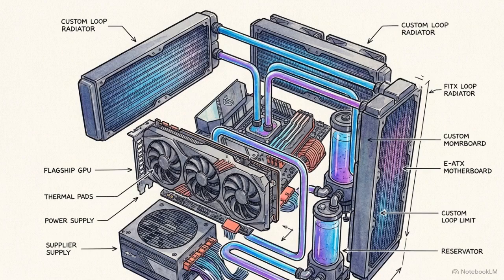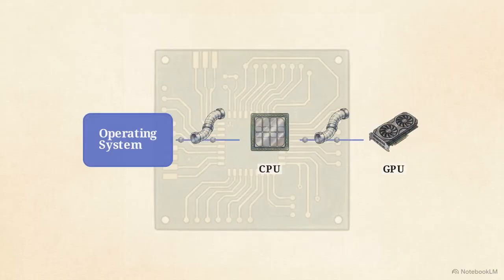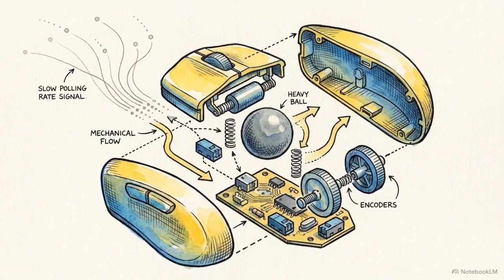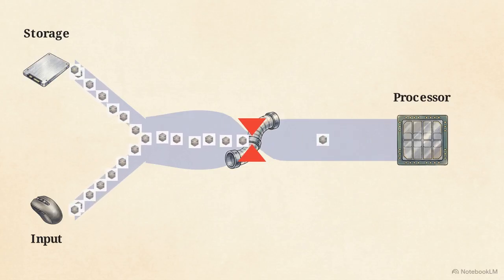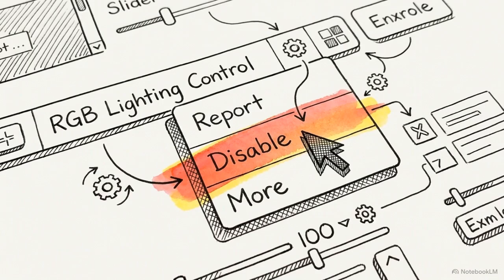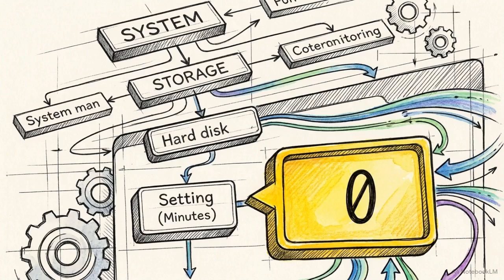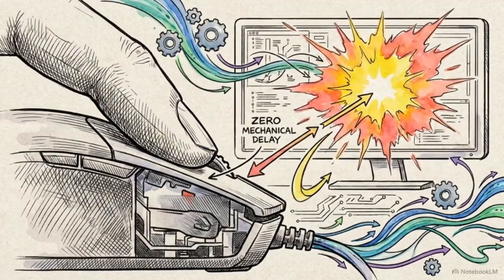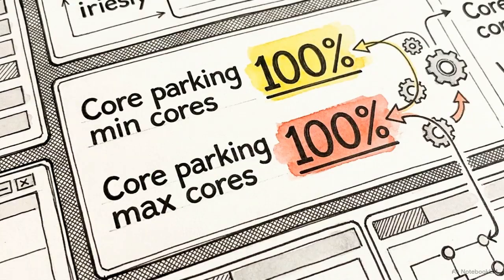Fixing Sluggishness & Stutter on High End PCs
Hardware and System Mismatches: Helping you identify and resolve hardware bottlenecks that hold back powerful components.
Thermal and Background Issues: Detailing steps for checking thermal throttling and explaining how resource-heavy background processes interfere with performance.
Power Plan Optimization: Providing simple tips to correctly adjust Windows power plans, including specific guidance on verifying CPU core parking and frequency threshold settings.
System Cleanup: Listing easy, actionable steps for cleaning up unnecessary background applications and anti-cheat software conflicts.
Hidden Bottlenecks: Visually explaining deeper software-level issues, such as DPC latency delays and Multi-Plane Overlay (MPO) bugs.